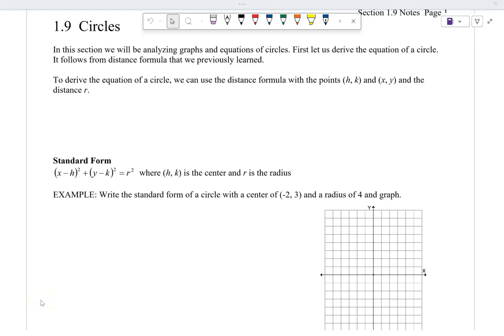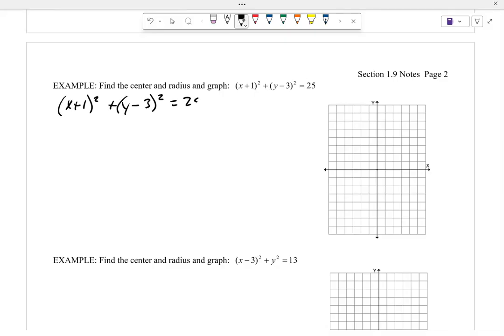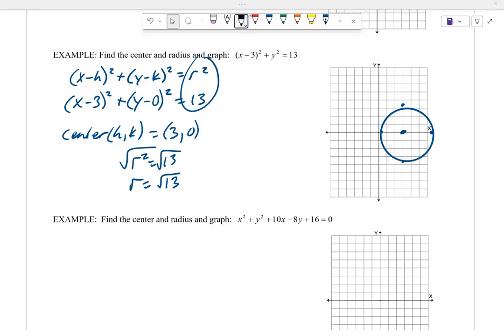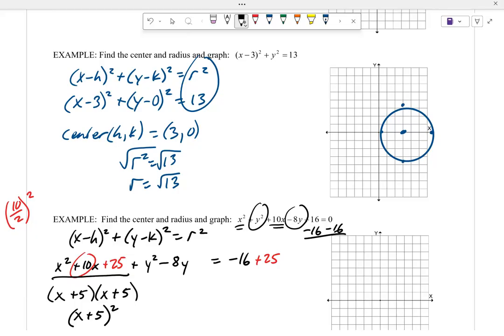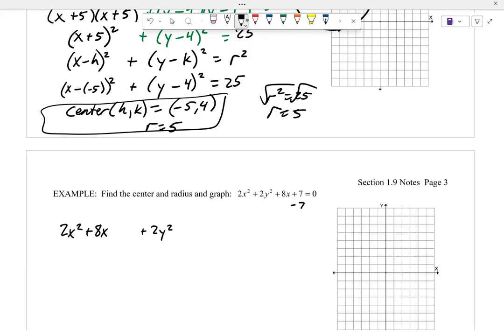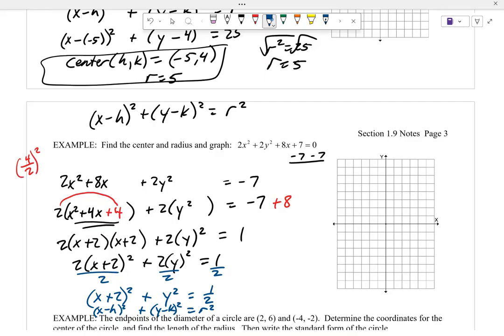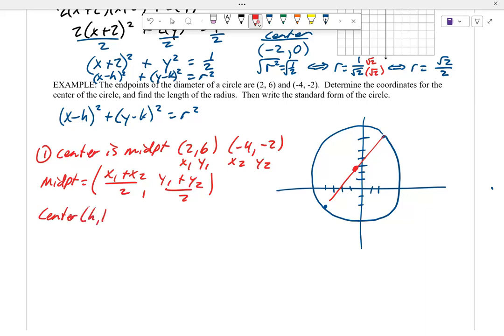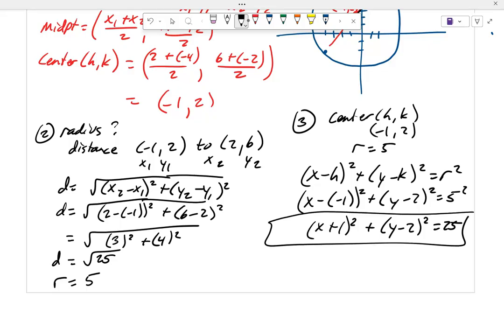126e 1 9